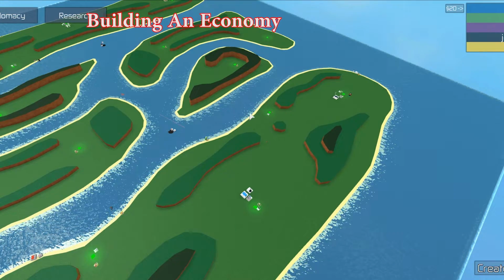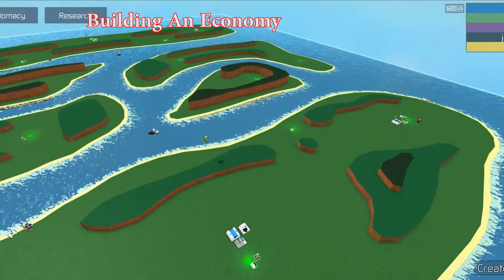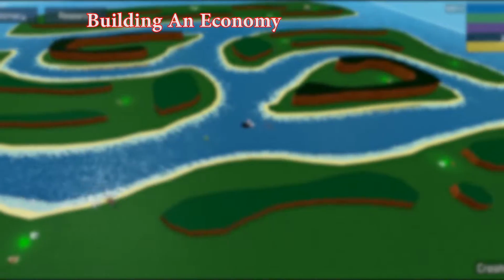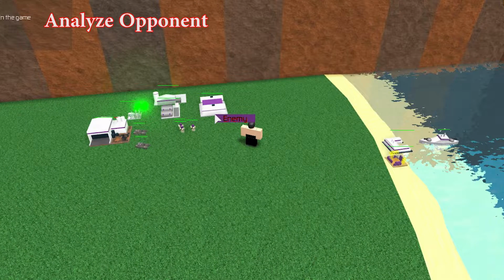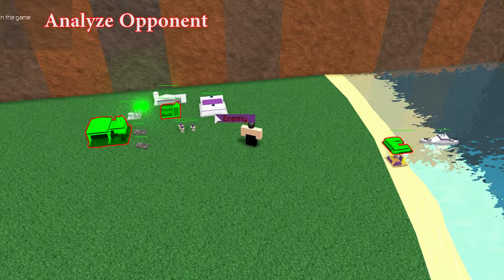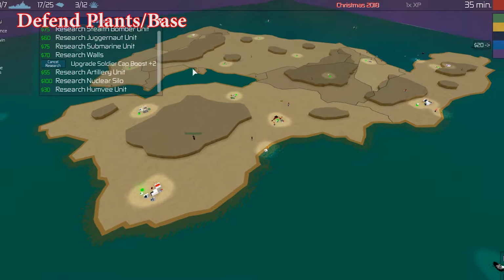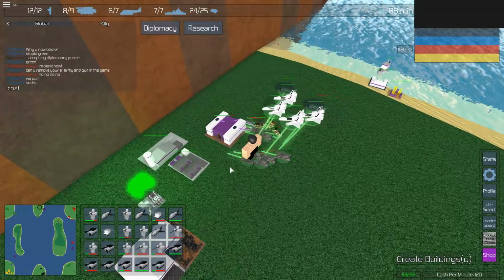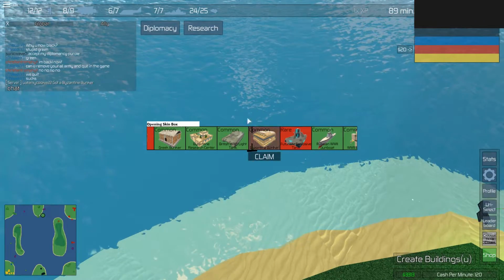The Conquerors 3 Guide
Hi! This is my first video in a new channel that is based off the Roblox game, The Conquerors 3.

I made this video because I really enjoy this game and want to help newer players become familiar with the game and overall increase its popularity.